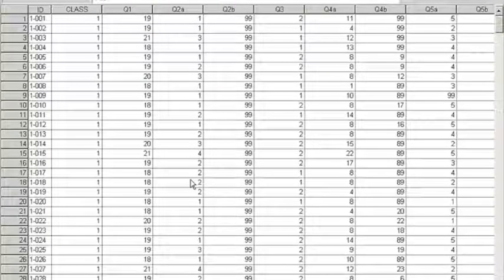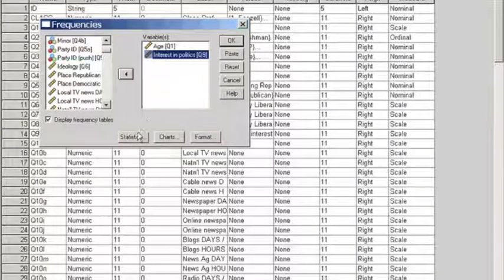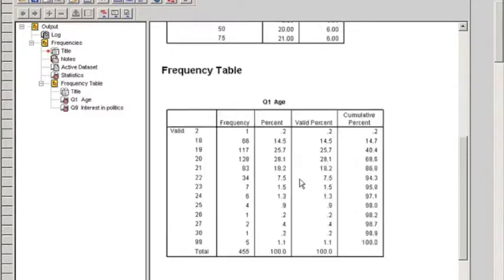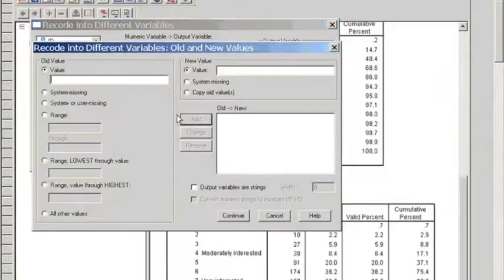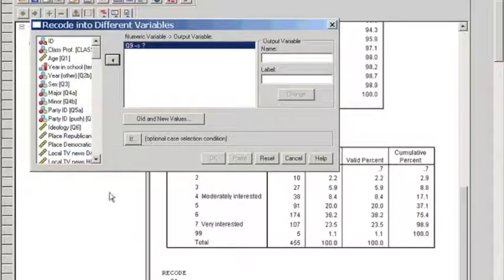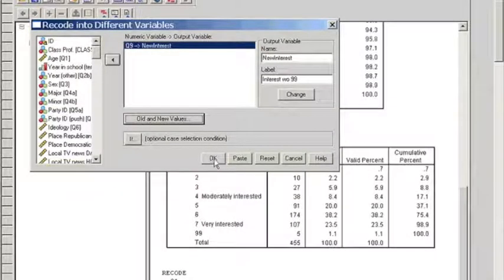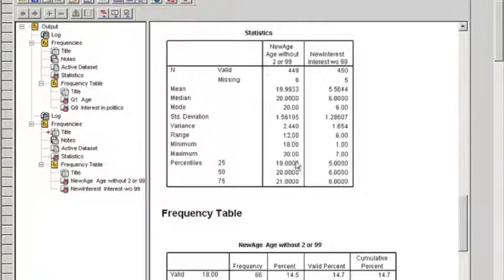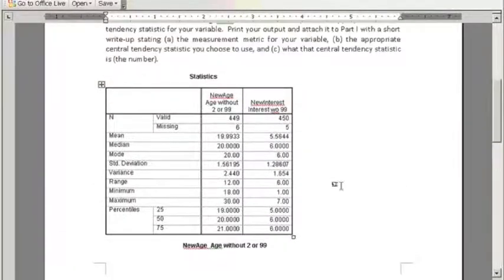Homework #5 (with Voice!) -- Winter '10